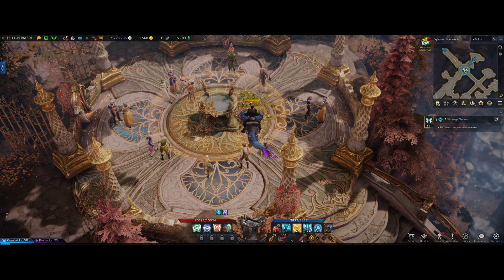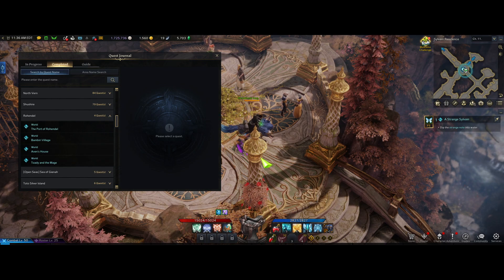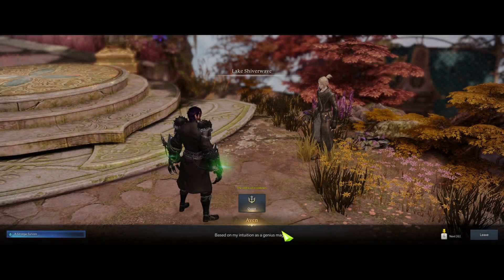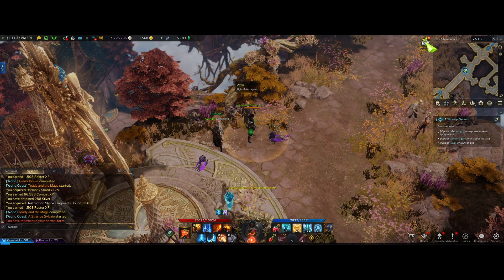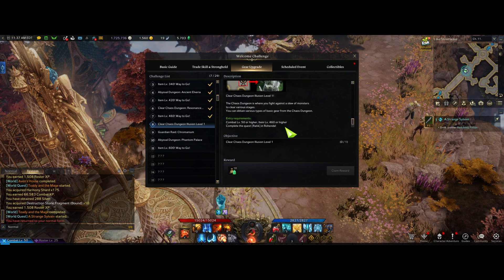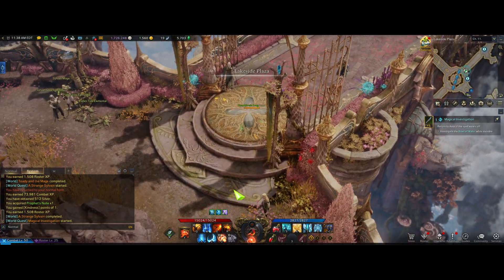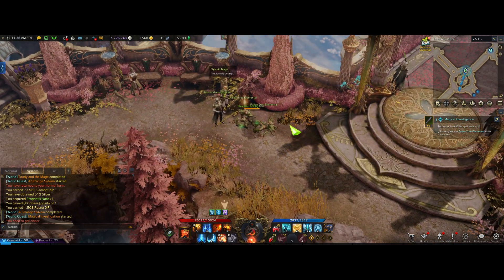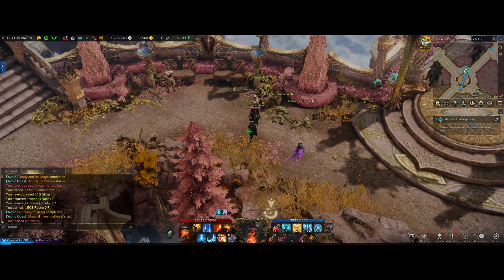A Strange Sylvain - Lost Ark Quest Guide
what to do + where to go